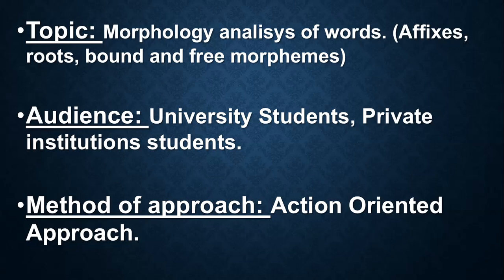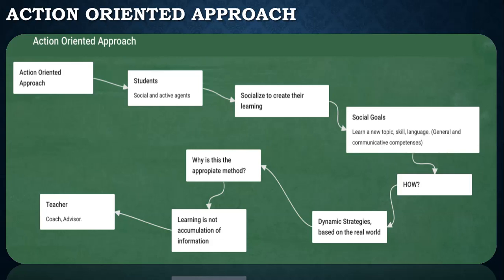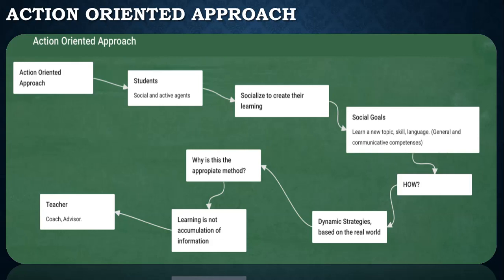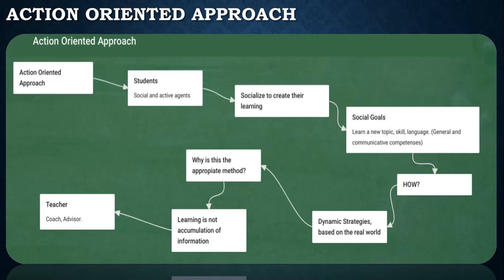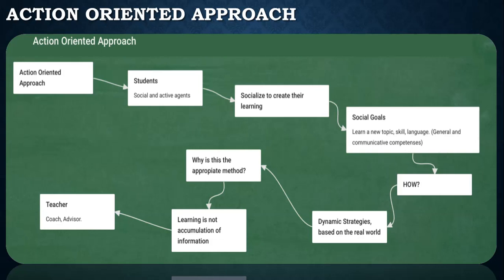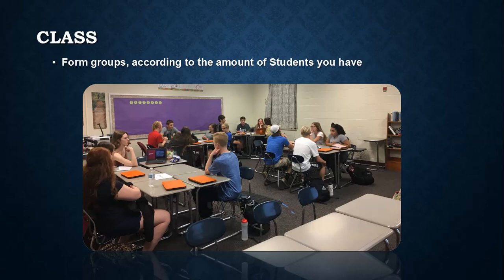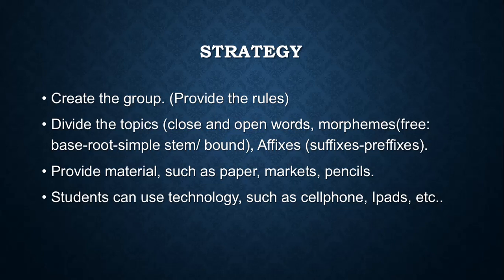Teaching morphological analysys with the action oriented approach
Video created for education and English Teaching purposes.
Created by Alexander Mesén
Universidad Hispanoamericana.